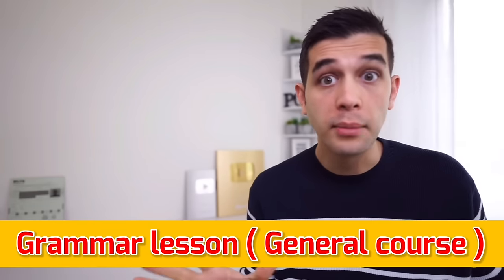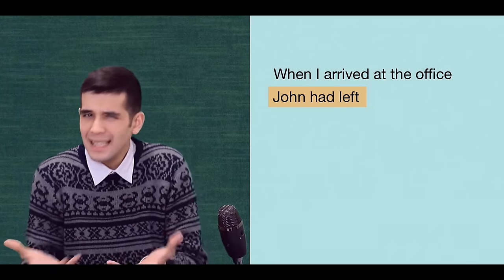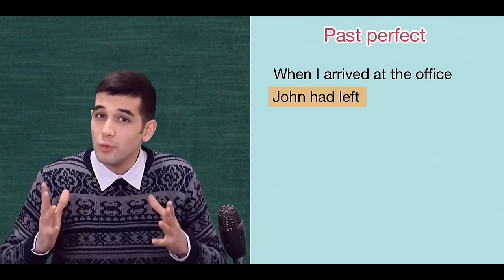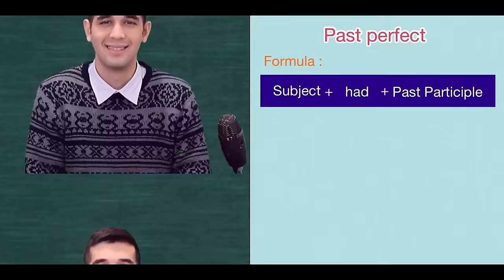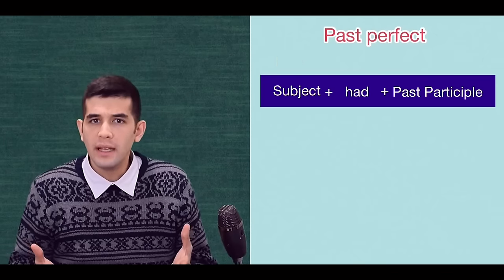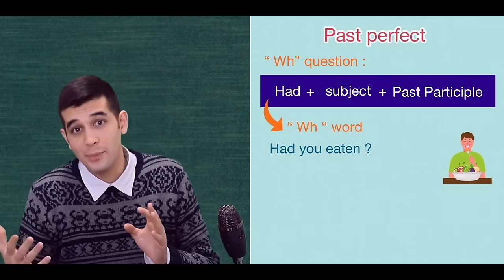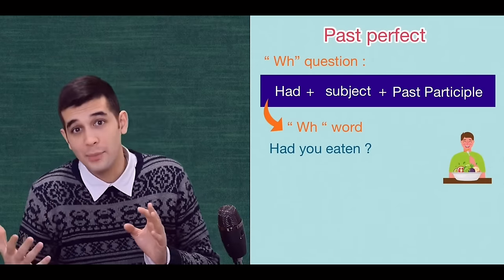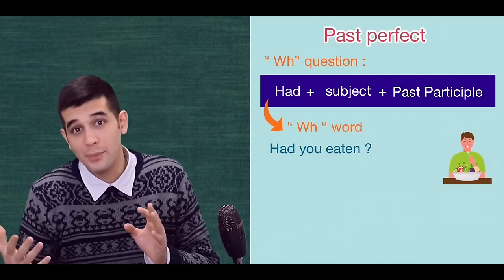Past Perfect Tense: How to Use It Correctly in English Sentences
In this video, you will learn how to master the past perfect grammar in English. You'll be able to use this tense with confidence and improve your overall English grammar skills.

This is 1 sample lesson of my general English course. There are 124 other lessons just like this! So, if you liked this lesson, you can register in my general English course and unlock 124 full lessons!

Cheers
Maddy